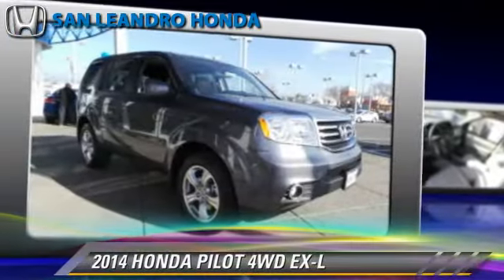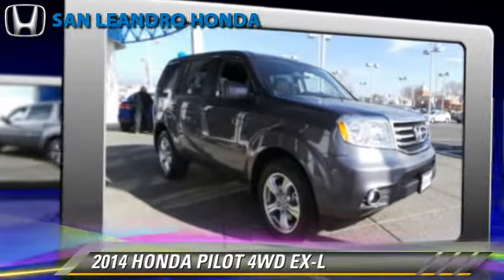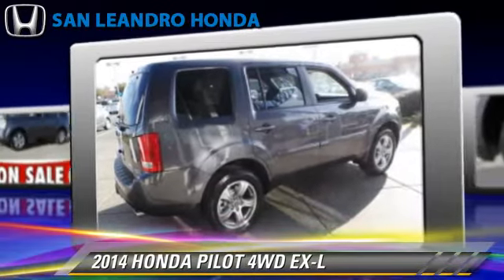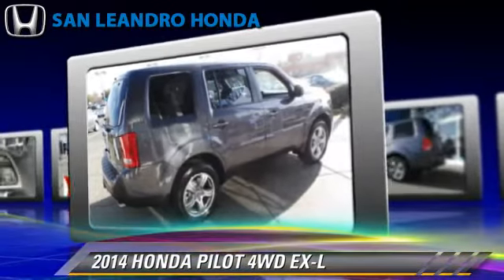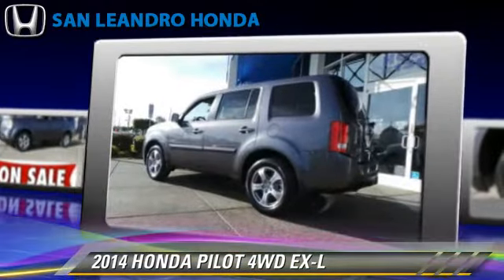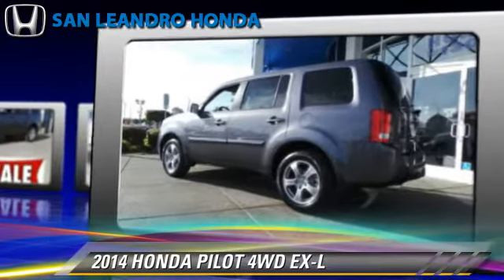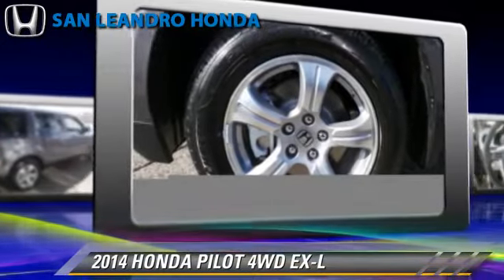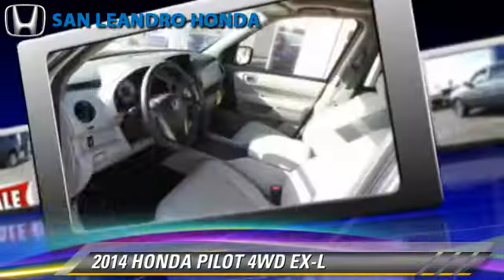Local Used Honda Cars for in Hayward and Union City Ca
[DFIN:3:2871786:I:3027:52256082:4d68eae41748fb60c193a4f3e55caafd]